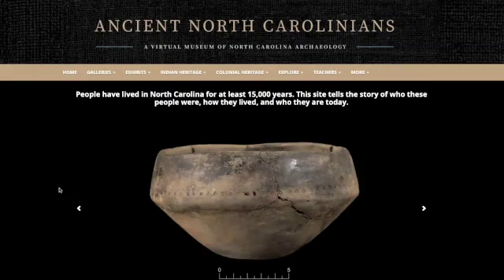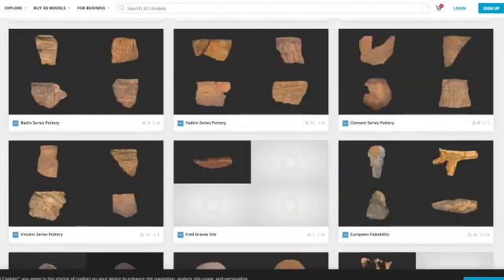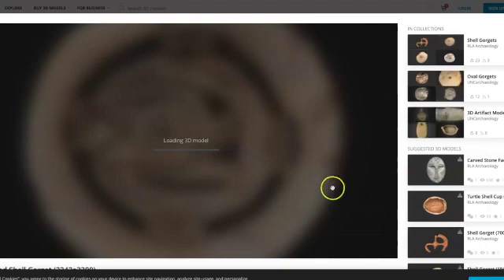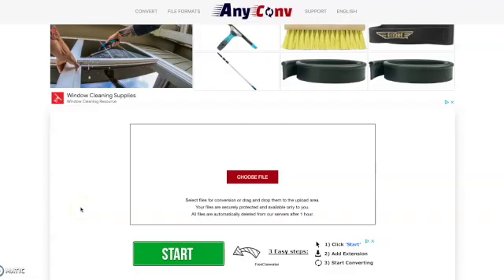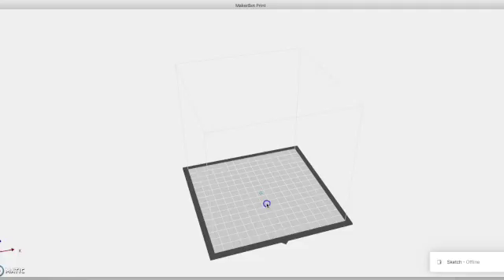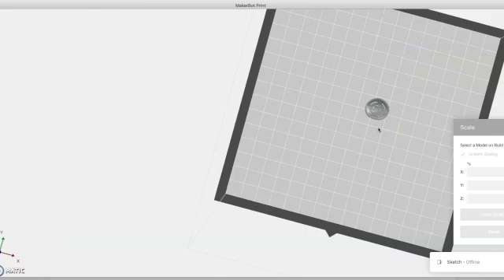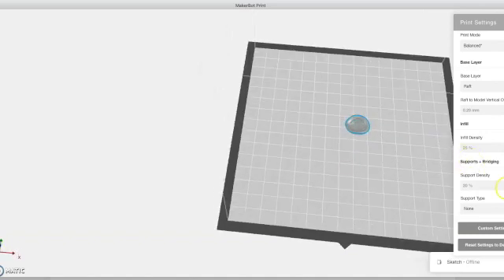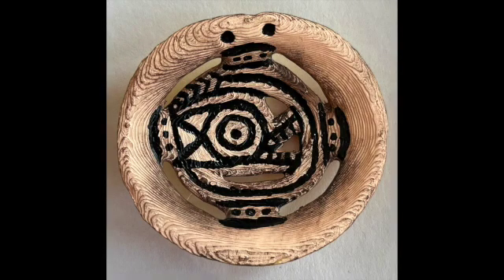3D Printing Archaeological Artifacts